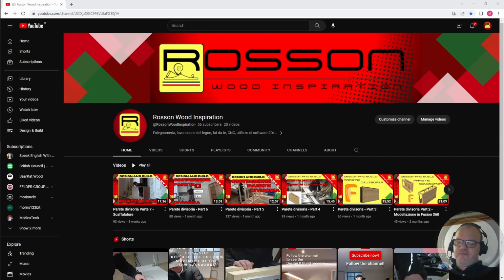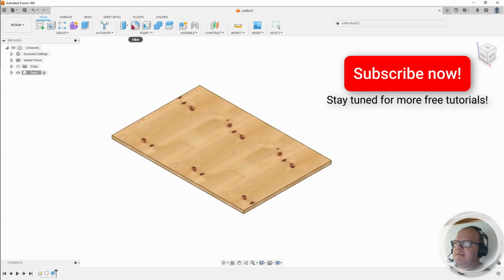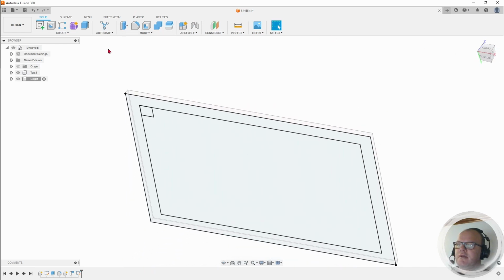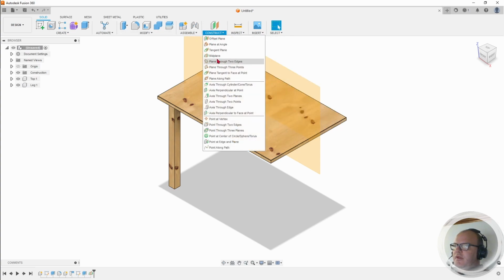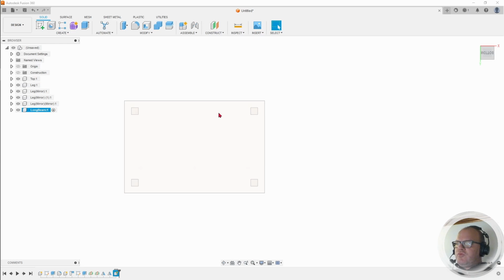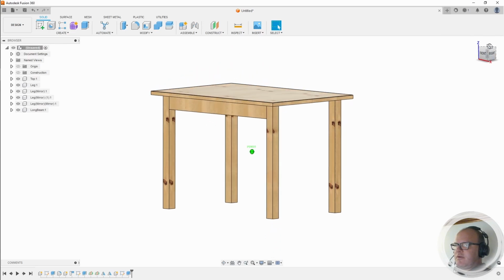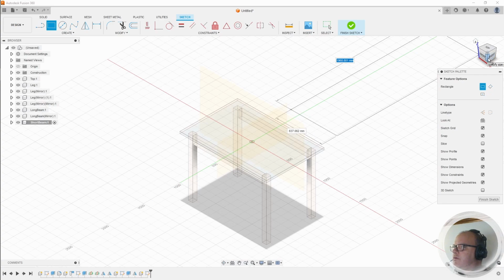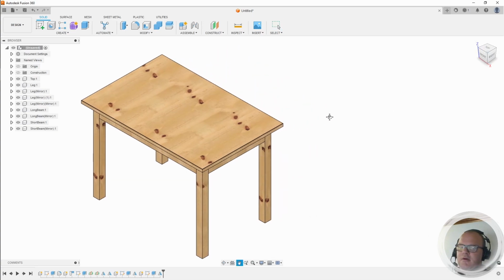Fusion360 Table Modelling For Beginners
In this video we will model in fusion 360 a table. We will create different components, we will use the symmetry planes (Midplane) and the mirror function.
It’s a very simple project that can be easily customized according to your needs.
In the next video we’re going to build the table.
Once realized we will apply the finish Osmo hard wax oil

Thank you for visiting the channel and watching the video!!

My audio/video equipment:

Cameras: Mevo start 3-Pack
Camera support
Audio interface
Smartphone support